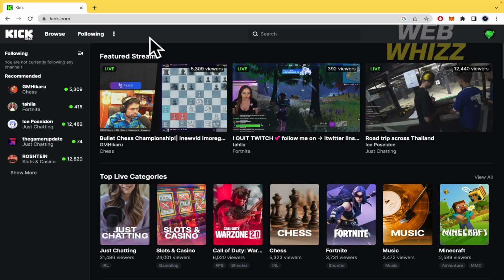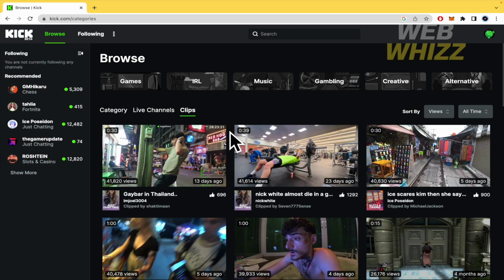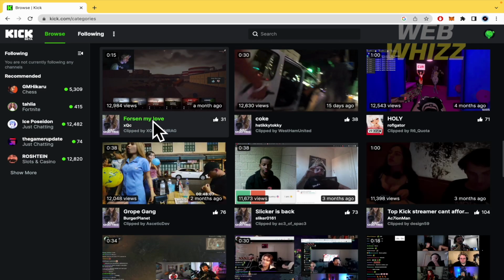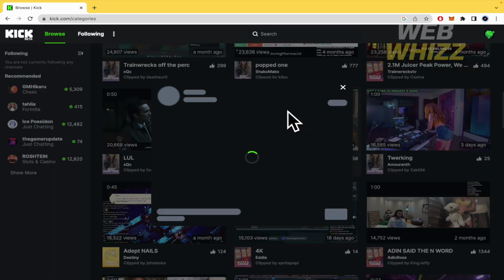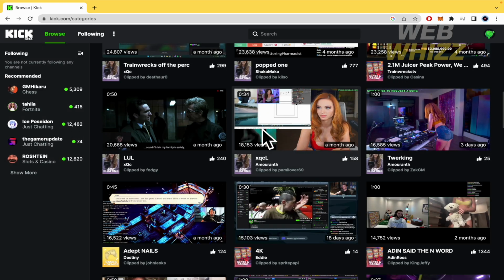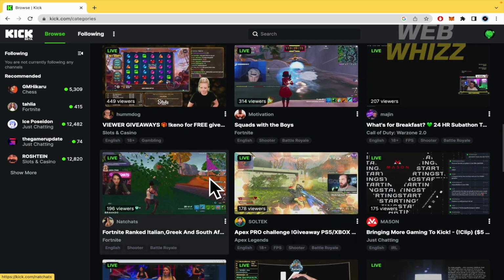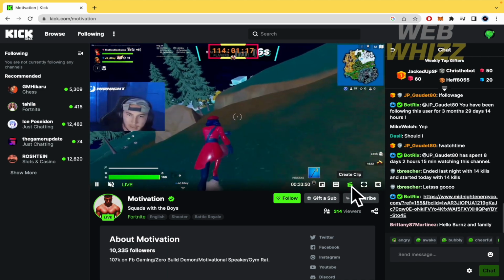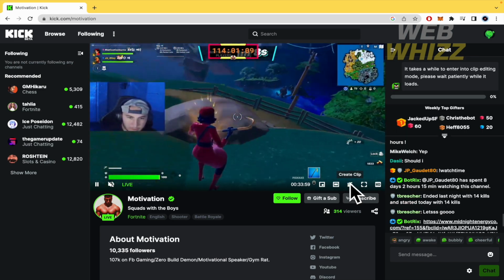How to Clip on Kick Stream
How to clip on kick stream / vods / video